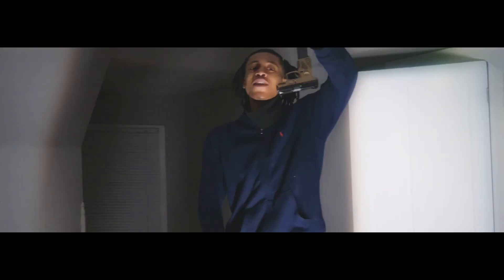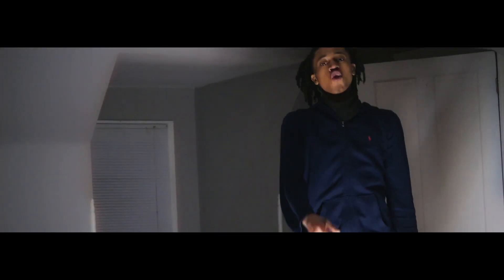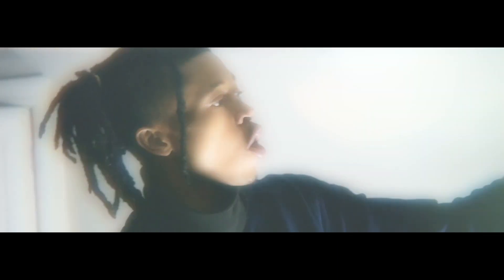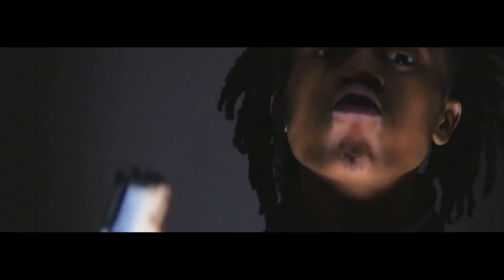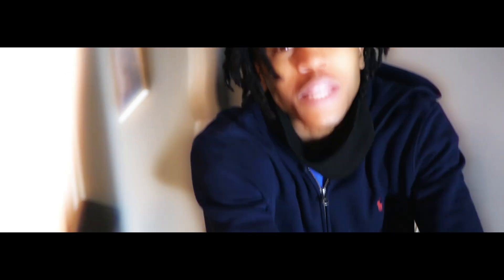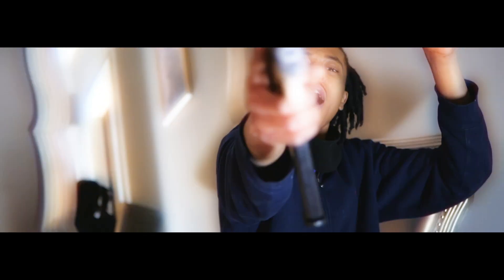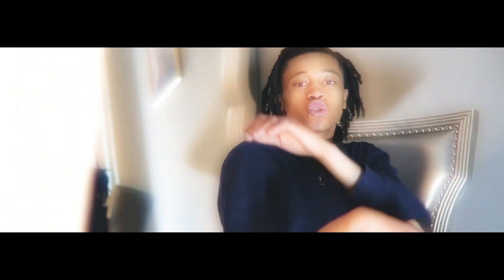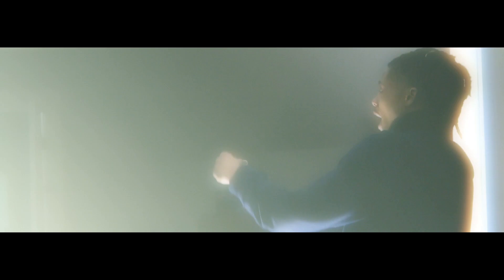BG NUSKI - SLAP FIVE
TJFLMS Location Saint Louis MO

ALL VIDEOS ARE $80